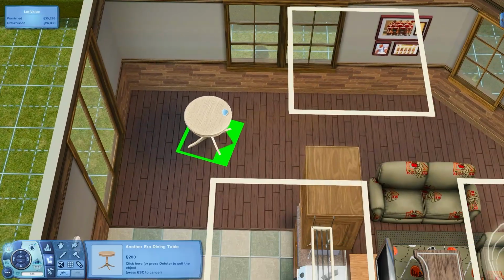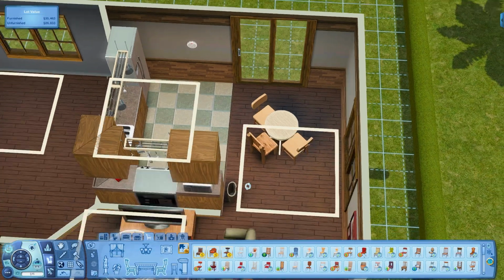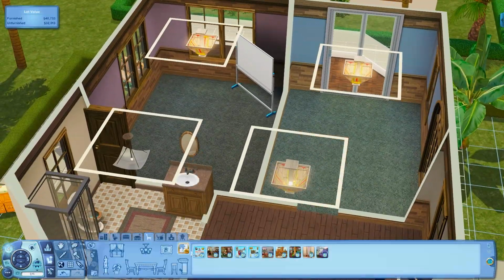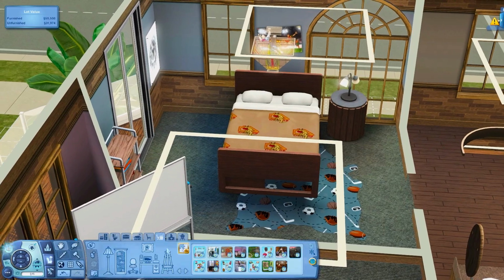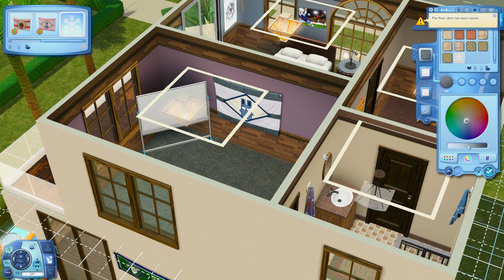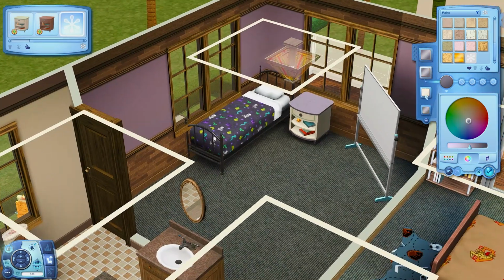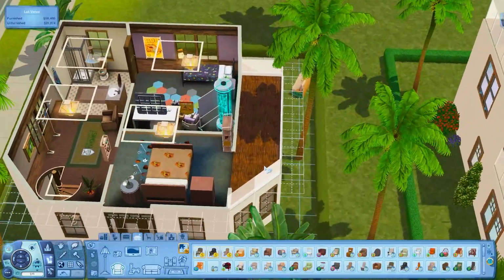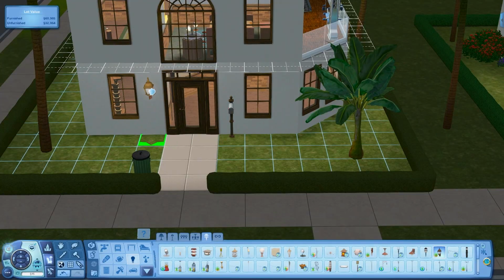WHY DID EA GO FOR THIS STYLE OF HOUSE?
Today I'm furnishing 190 Main Street in Plesantville, a new custom world in the Sims 3.